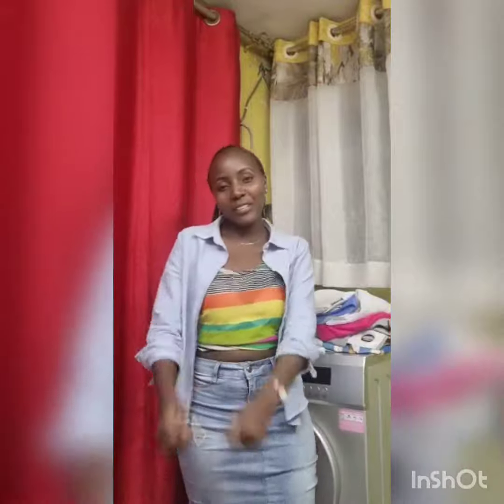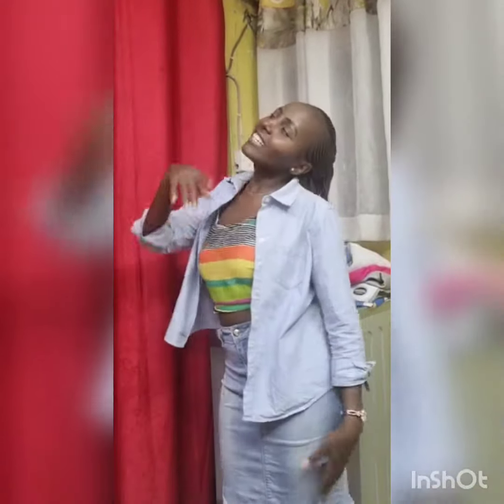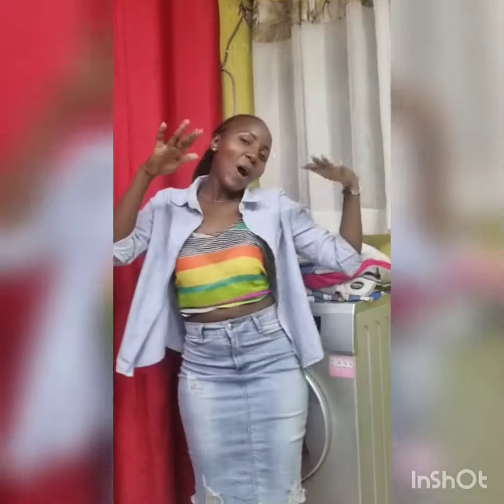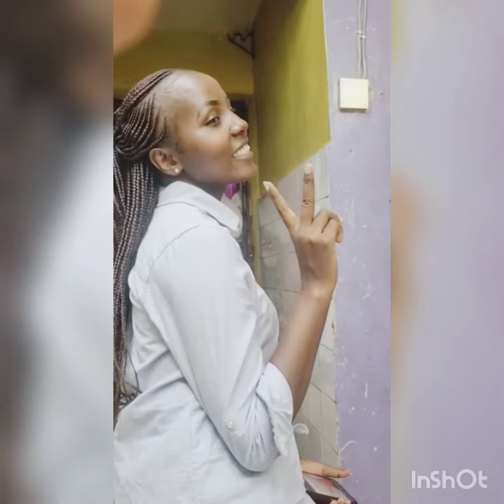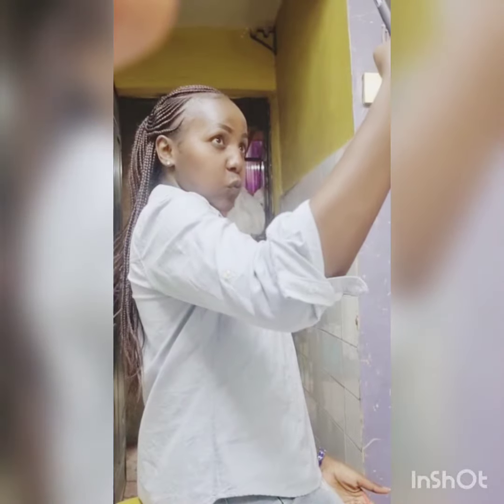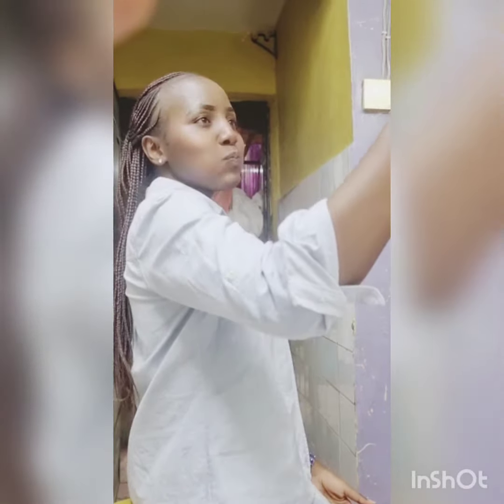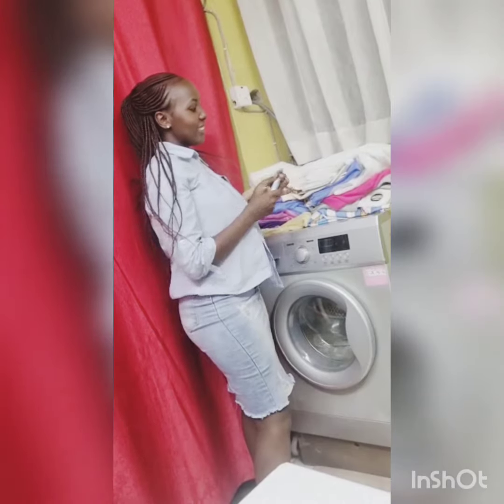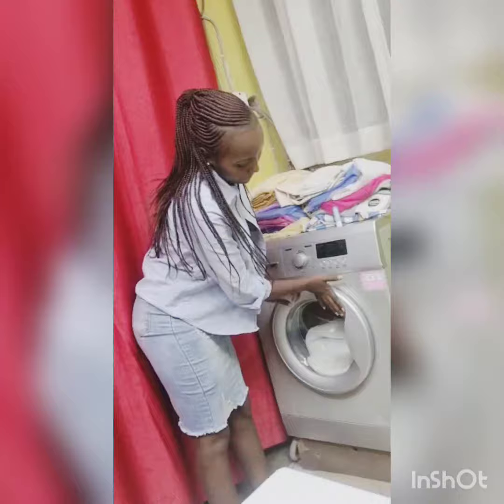WASHING CLOTHES IS FUN 😊